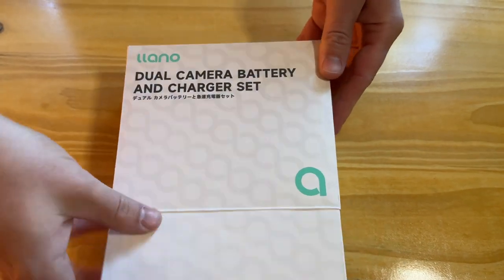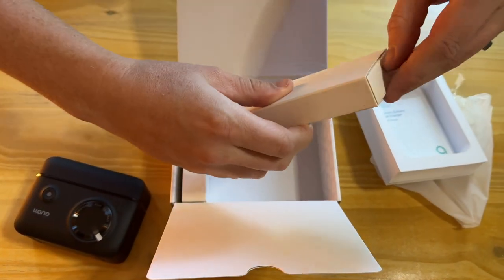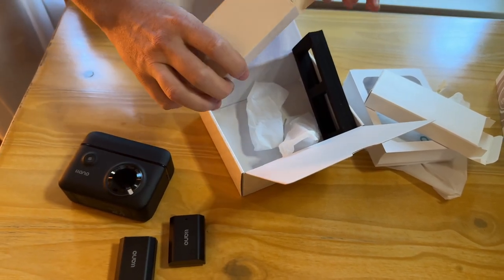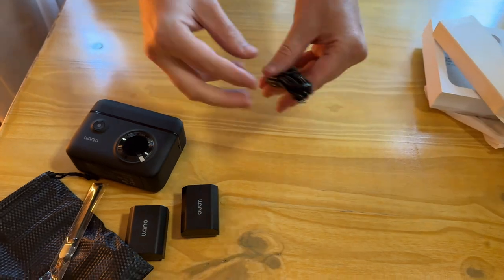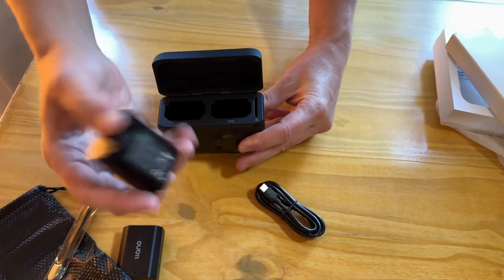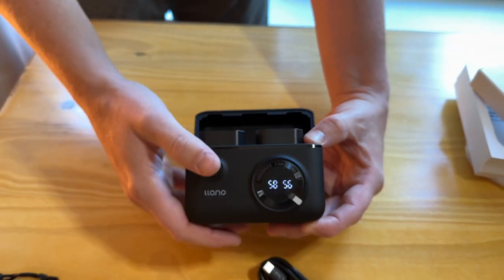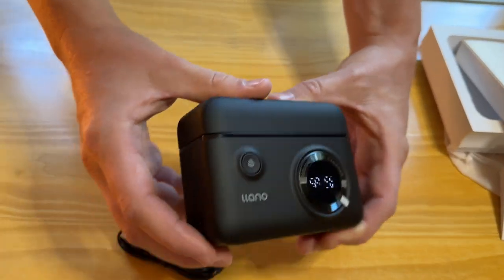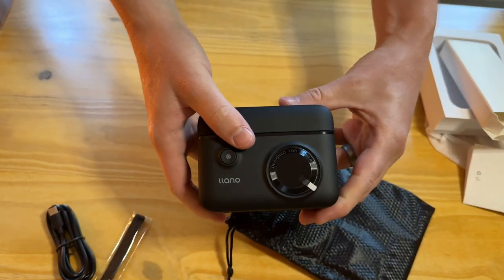Unboxing and Features of the llano NP FZ100 Battery and 18W Fast Dual USB Charger!